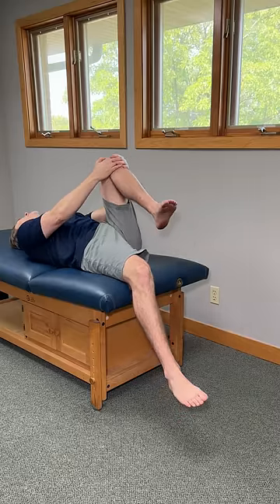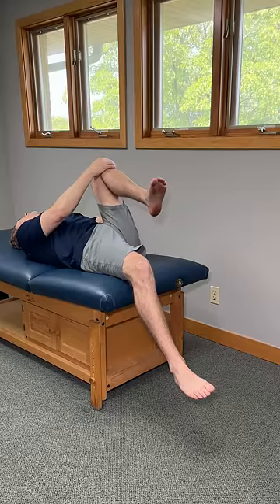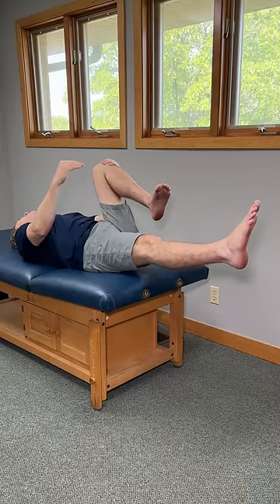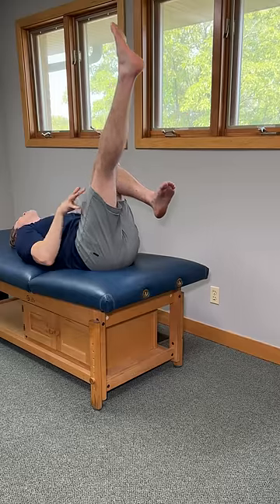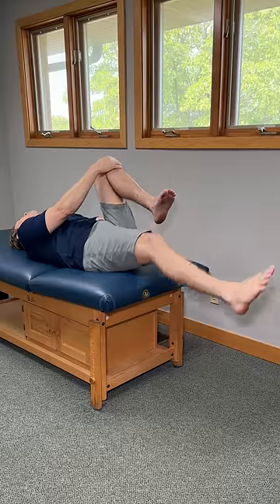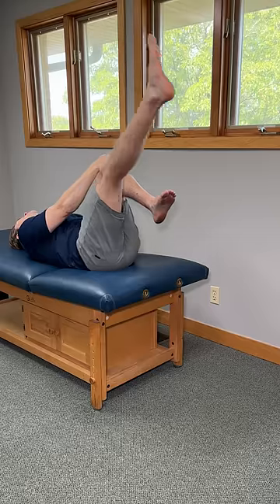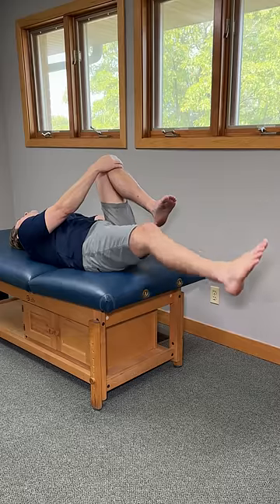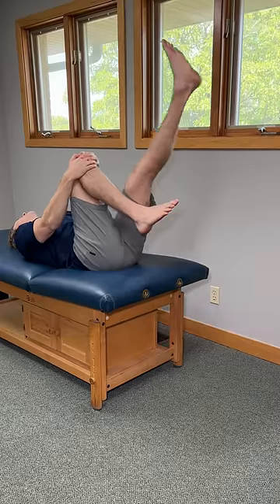One Move to Fix Weak Hip Flexors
Dr. Rowe shows an easy way to strengthen and fix weak hip flexors.

This exercise can be done daily in bed, and may give both quick and long-lasting hip flexor muscle pain relief (including for the psoas).

If you are looking for effective neck, back, or sciatica pain relief, schedule online by visiting